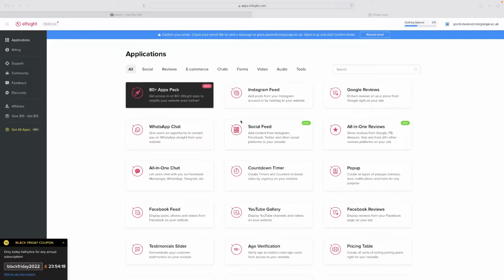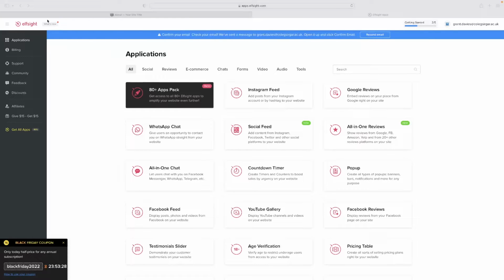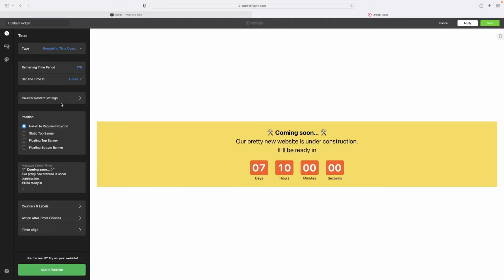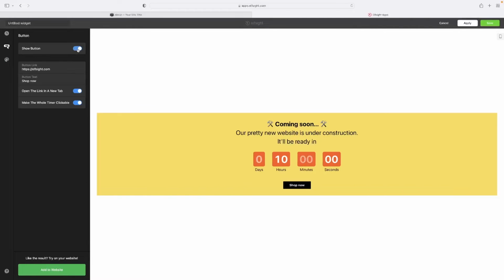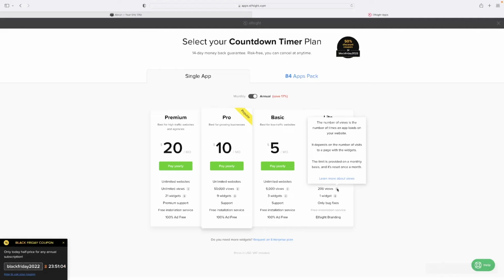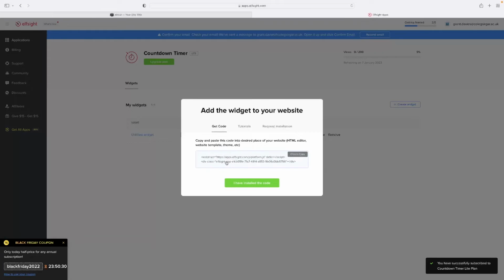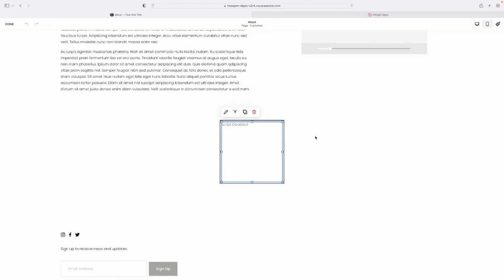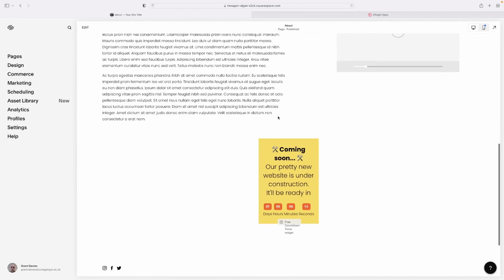How To Add A Countdown Timer In Squarespace - Tutorial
How to add a countdown timer in squarespace

In this video, I'll show you how to add a countdown timer in squarespace. If you're looking to add a timer to your website, this is the video for you!

This video will teach you how to add a countdown timer to your website in just a few simple steps. This timer is perfect for creating simple promos or countdown timers for your website, and it's easy to set up! After watching this video, you'll know how to add a countdown timer to your website in no time!